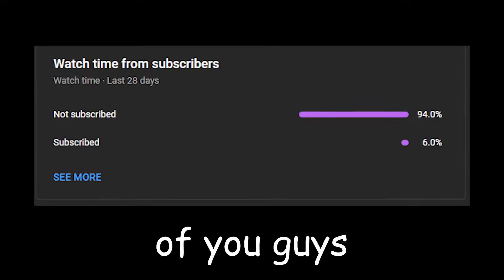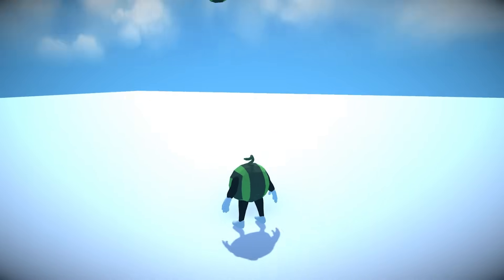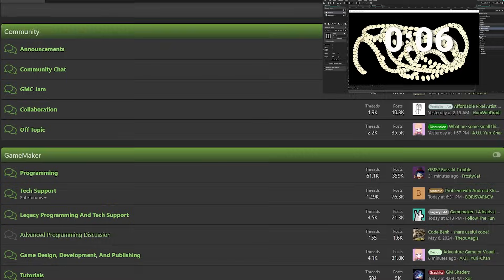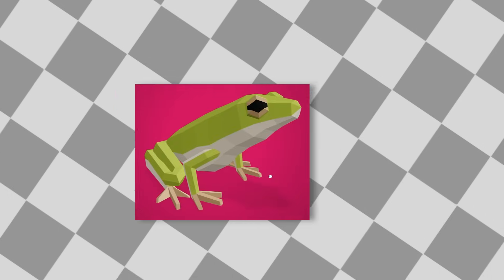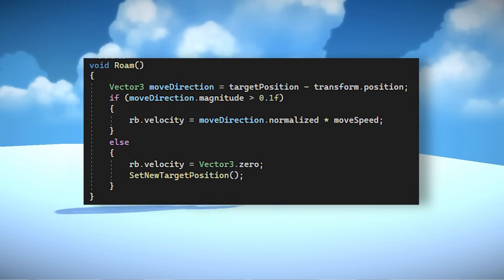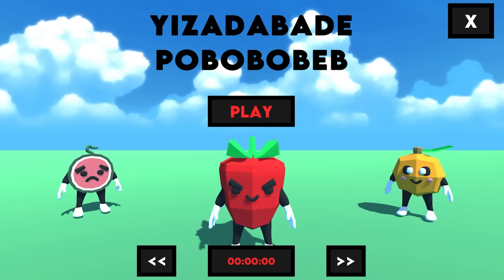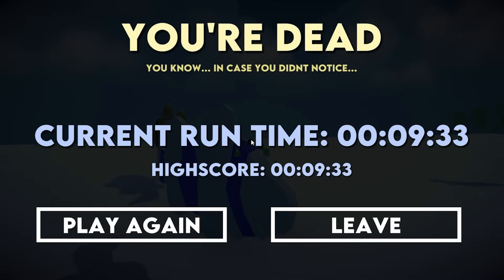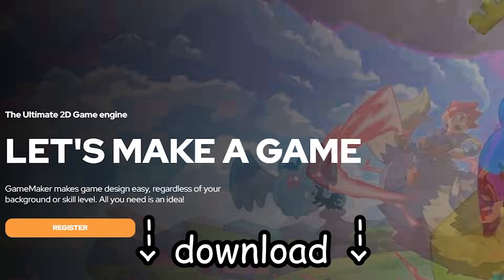Making a Game with Your HORRIBLE Ideas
Today i will be making a game with your Ideas in C#.  I take your most delusional, cursed and wacky ideas and turn them into a real game that you can play.

Chapters:
0:00 - Intro
0:34 - Run & Gun but Fruits
2:03 - Game Maker
3:20 - Magnets except they magnetn't
3:50 - FROG
4:42 - Some Cursed Wacky Freaky Stuff
5:21 - Killer Fish
6:13 - Speedrunning
7:13 - Pop Up Ads
7:34 - Cows
8:29 - Beans
8:43 - The Finale

Music is provided via Epidemic Sounds. Under a license :D

Your programming ideas are actually horrible and today i turned them into reality.  I take your most delusional, cursed and wacky ideas and turn them into a real game that you can play. Most the ideas were so incoherent that joining them together was more of a challenge than actually coding them. So enjoy this video where i suffer for like a week working on this project and yeah thanks guys really appreciate it !